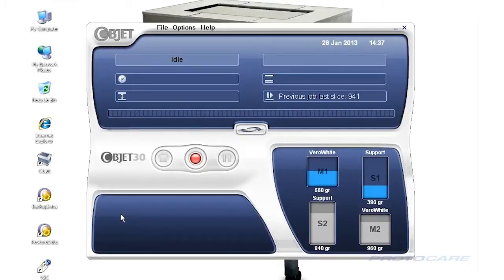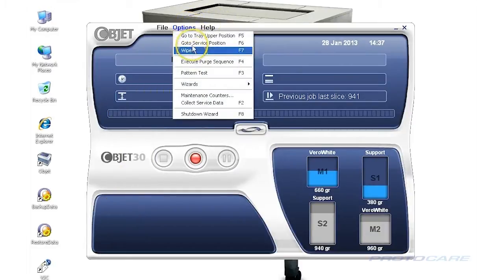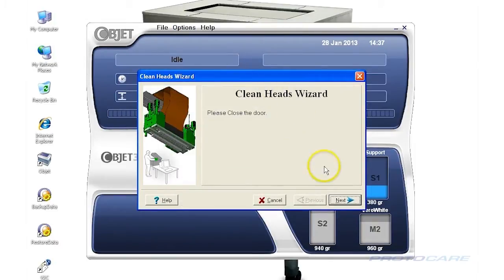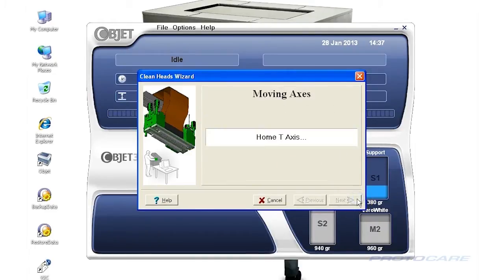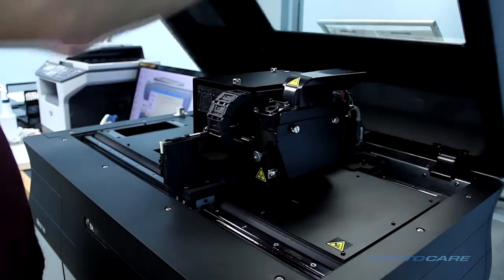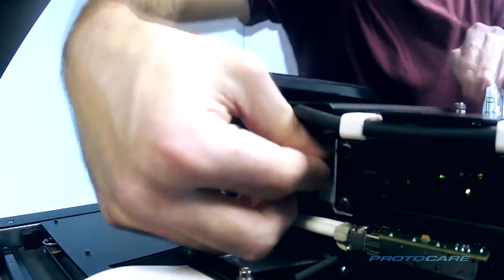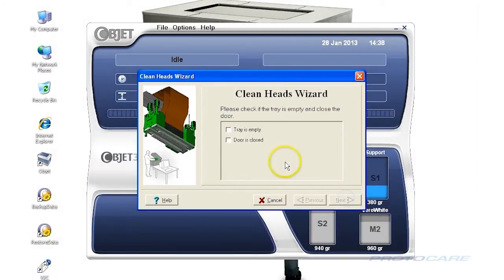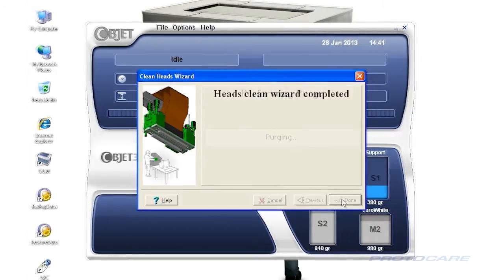ProtoCare 3D Printer Maintenance | Roller Waste Collector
When you buy a 3D Printer from Proto3000, your not only receiving a state-of-the-art piece of technology, but also a support team that will can ensure your machine is always running smoothly.